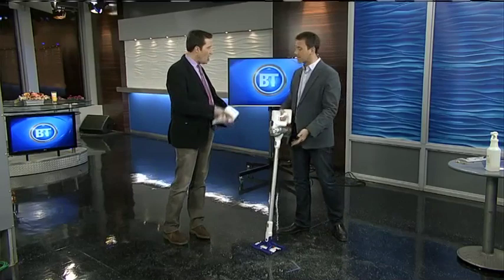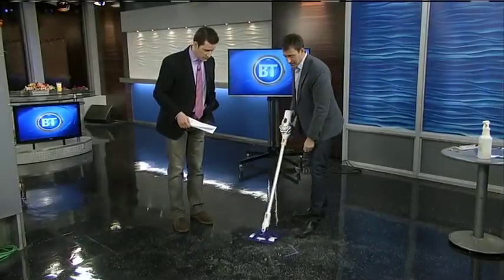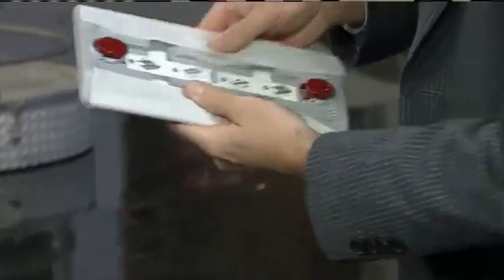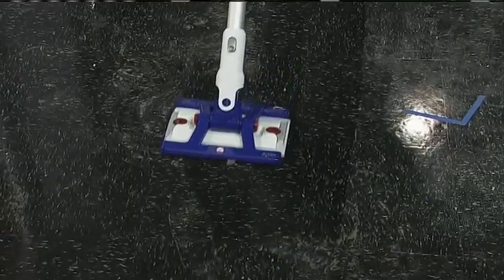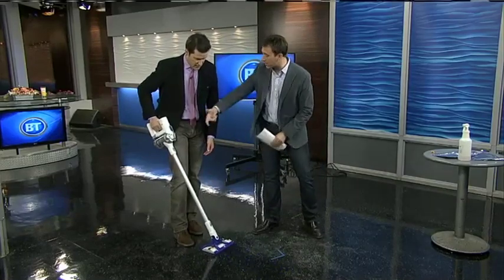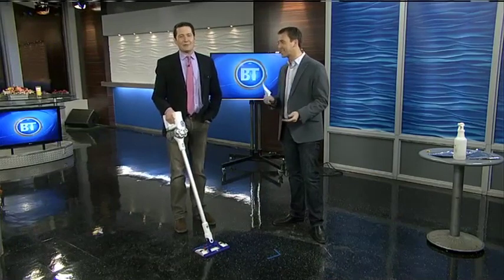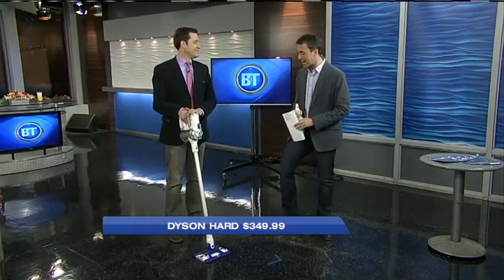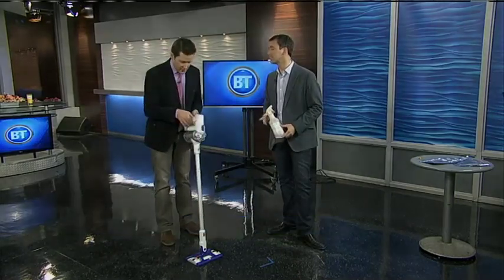Dyson Review - November 25th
Many love their Dyson vacuums but how does the Dyson Hard live up to the hype? Mike Yawney rates the new hardware.